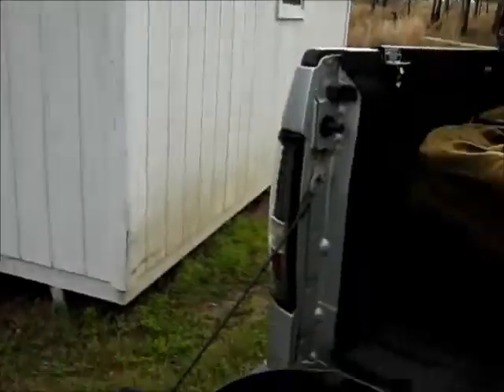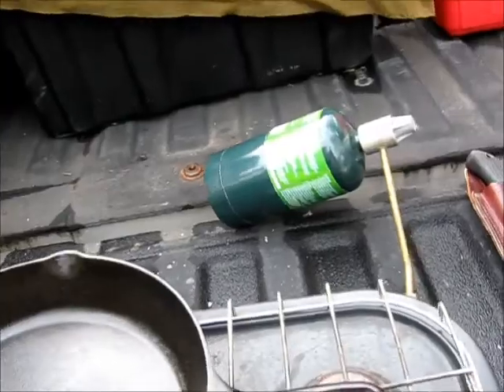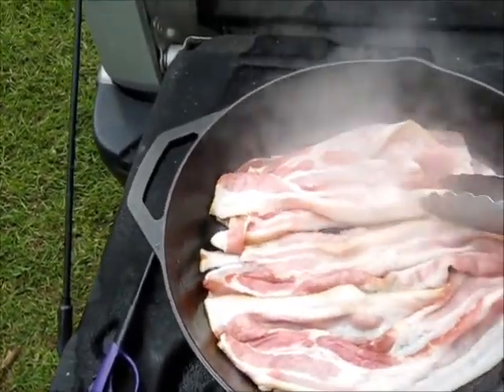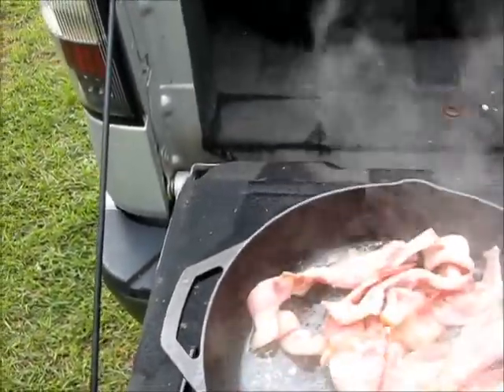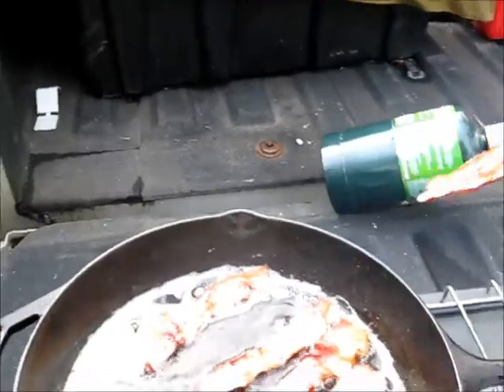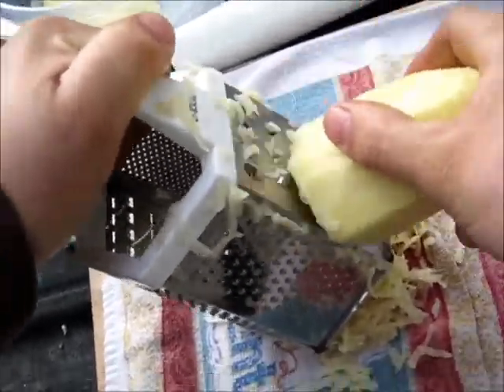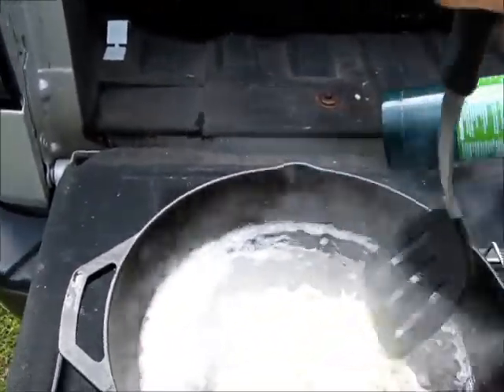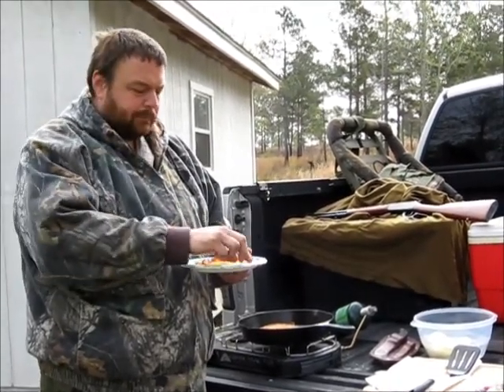cookin bacon and hashbrowns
my second video of the cookin at deer camp. this time i cook bacon and hashbrowns.